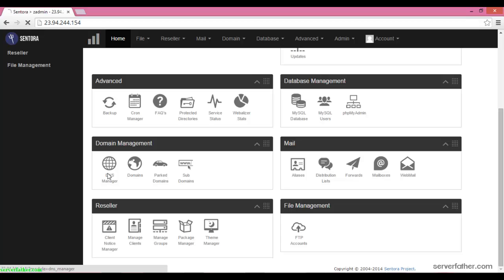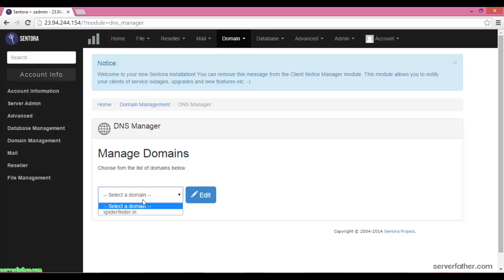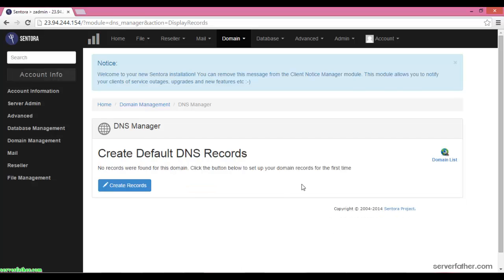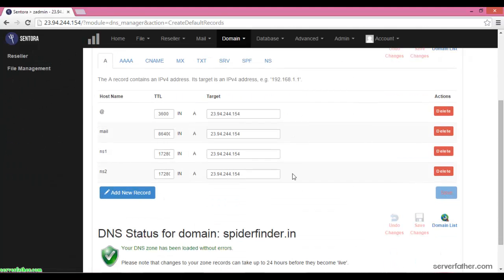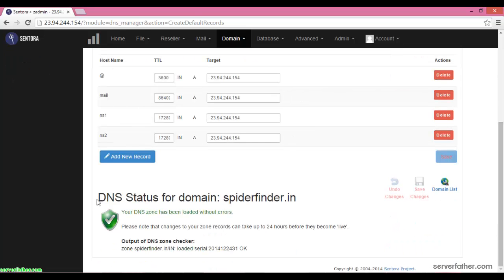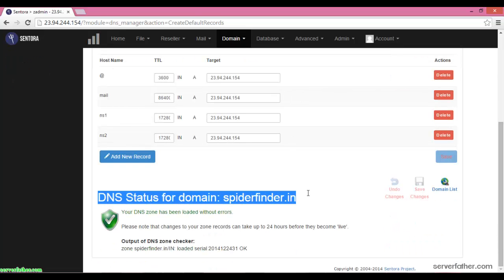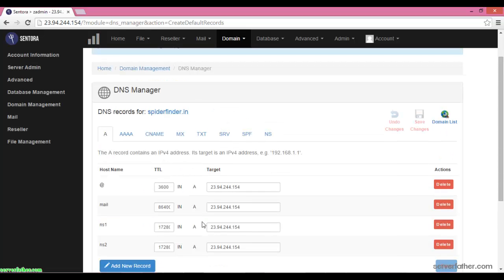How To Create DNS Record in Sentora Free Web Hosting Control Panel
Manage Settings and Configure DNS Entries in Sentora
Add MX Records and Entries
Name Server Entries
Host Entries

Sentora Open Source Free Web Hosting Control Panel

How to Add Domain
Sentora Installation
Sentora / Zpanel Learning
How to Sentora / Zpanel
Free Open Source Control Panel
Free Web Hosting Panel
Free Hostng Panel
Free Sentora
Free Zpanel
Free Open Source web Hosting Panel For your VPS Server

The officially supported installer is able to install Sentora on CentOS 6, CentOS 7, Ubuntu 12.04 and Ubuntu 14.04.

Sentora Installation
Sentora / Zpanel Learning
Free Hostng Panel
Free Sentora
Free Zpanel